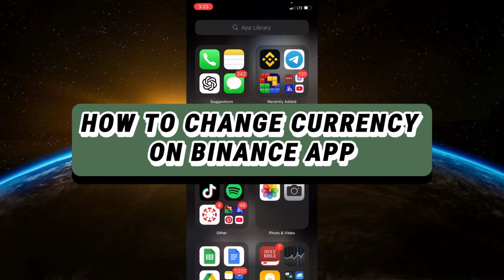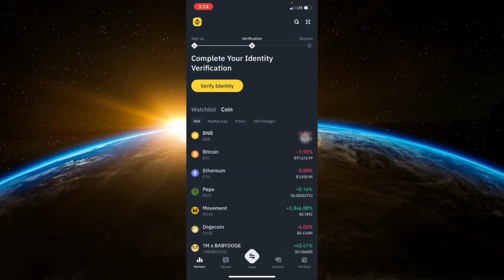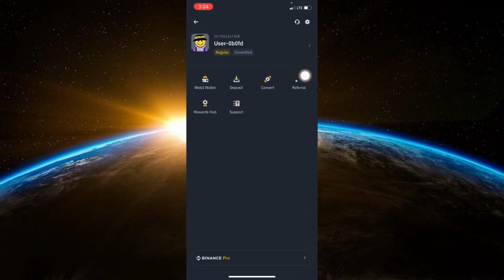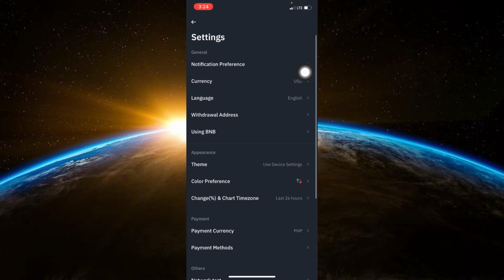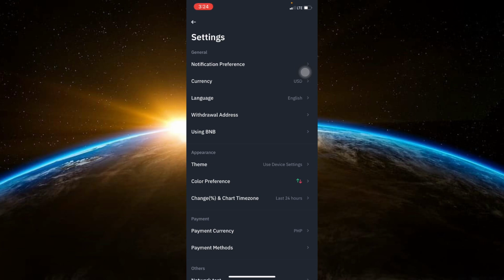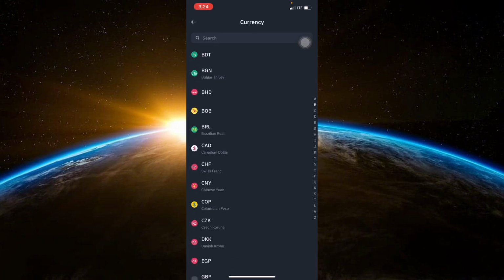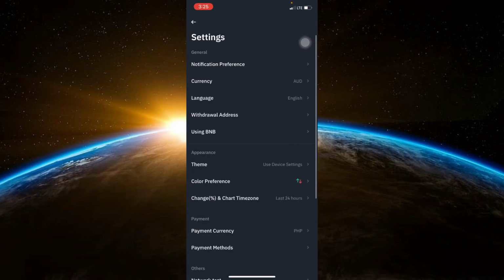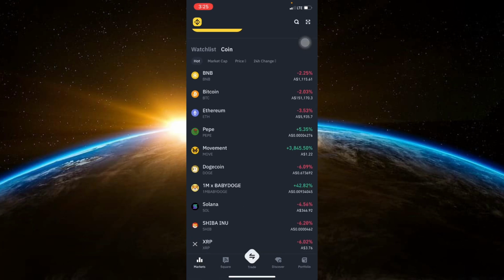How To Change Currency On Binance App (Quick Guide)